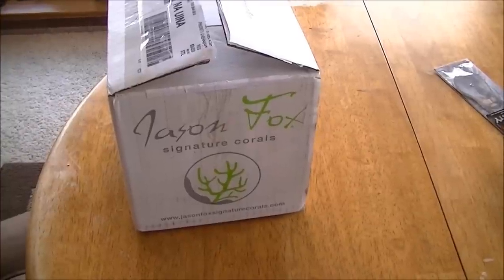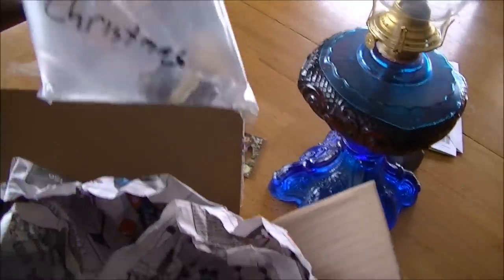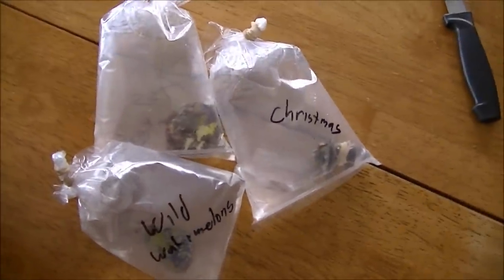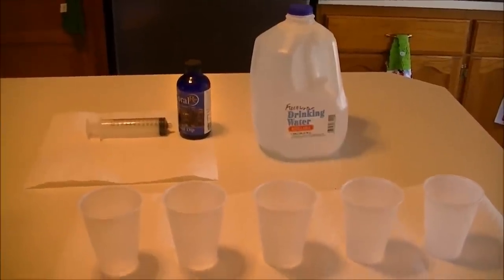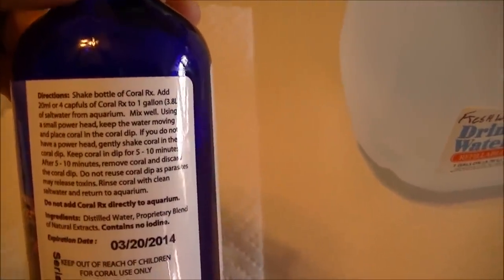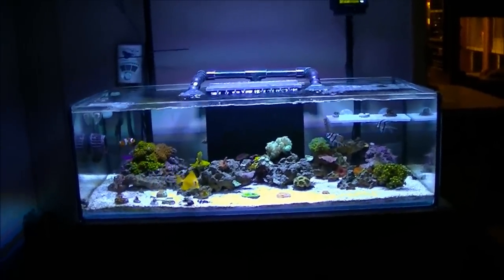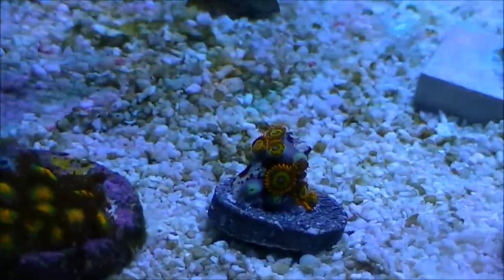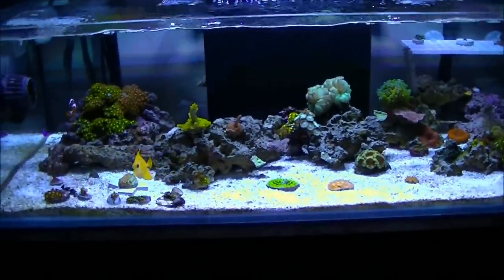Jason Fox zoanthid order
In this video I receive an order of zoanthids from Jason Fox Corals. Fruit loops, Ass monkeys, wild watermelons , Reverse gorilla nipples, and Christmas zoas. I am very impressed with the packing and content of this order and would highly recommend Jason Fox Signature corals!!!